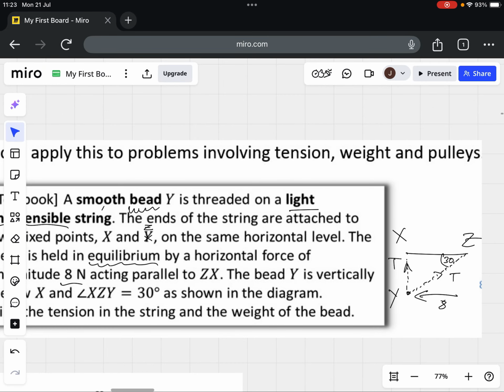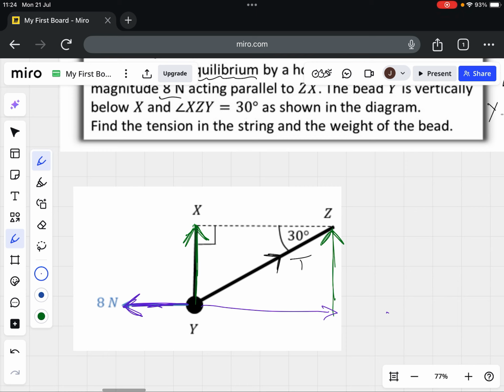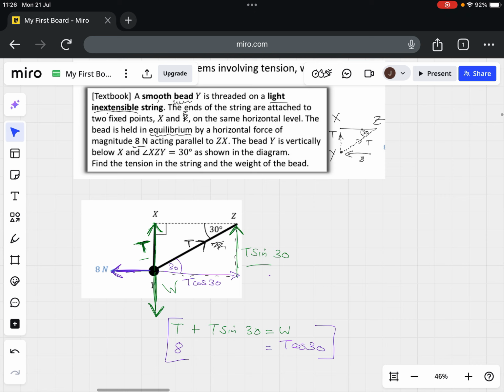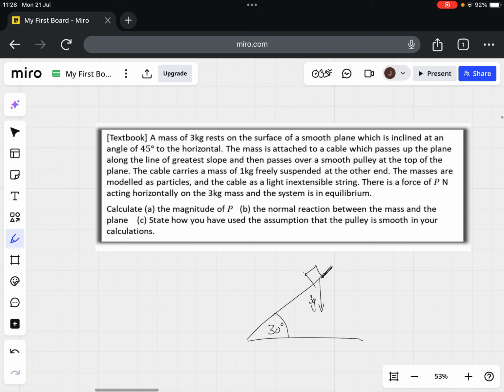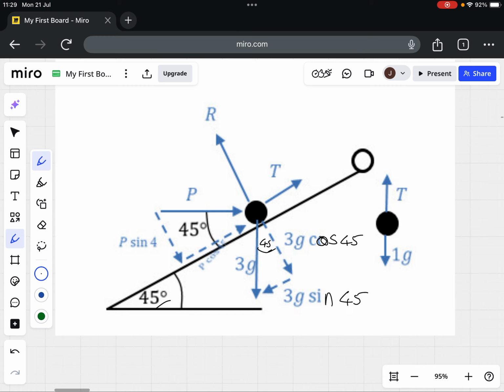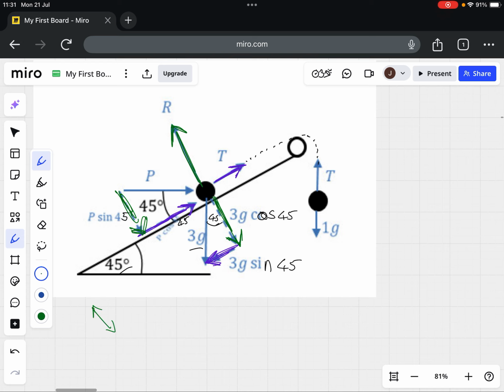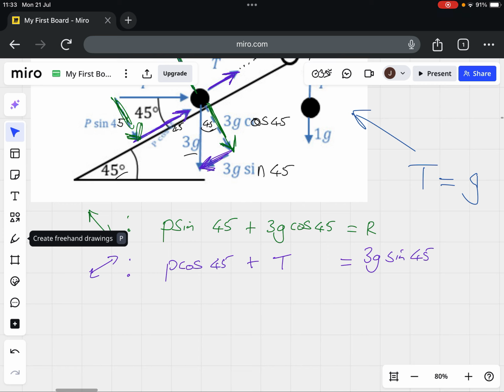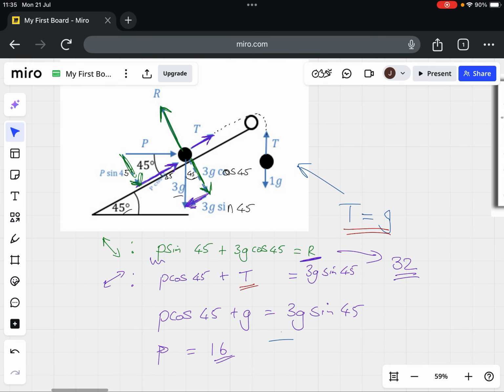7B - Connected Particles - Worked Examples